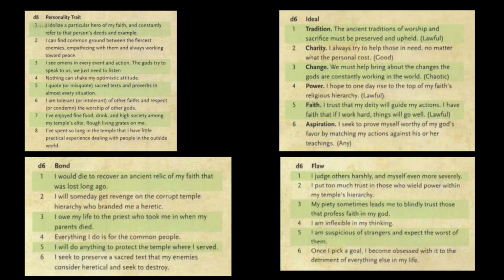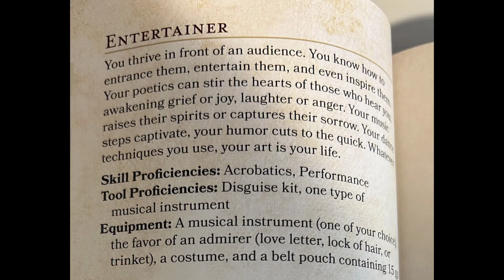Dungeons and Dragons 5e Highlights - Personality and Background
"MaxKoMusic - Dark Ages" is under a Free To Use YouTube license
Music powered by BreakingCopyright:    • 🦸 Heroic Music (No Copyright) - "Dark...